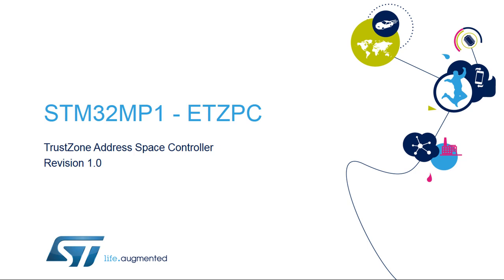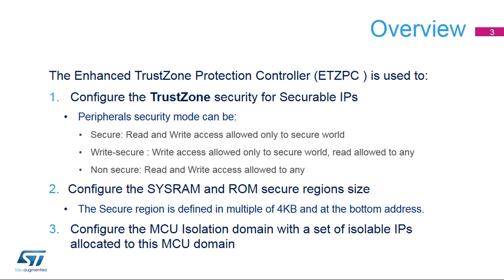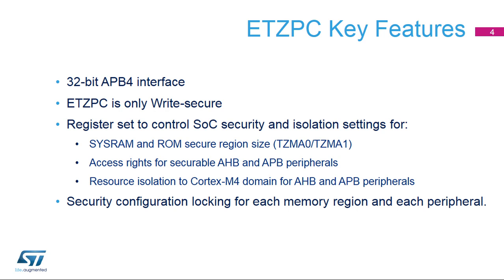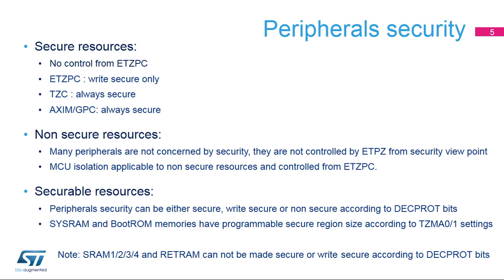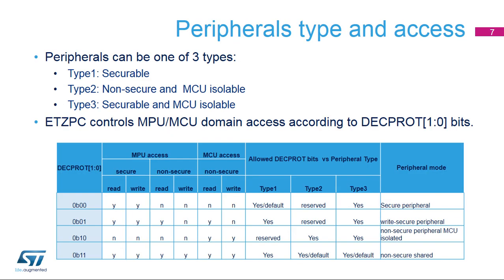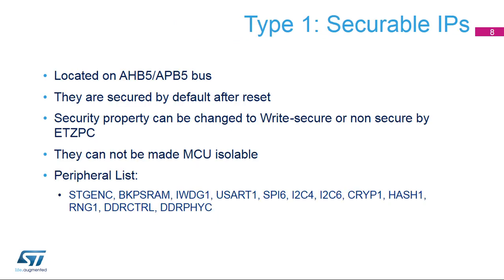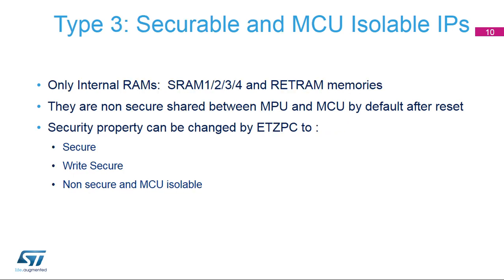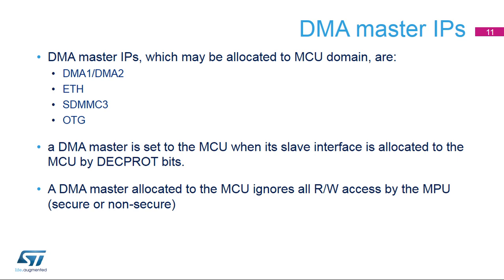STM32MP1 OLT - 9. System Enhanced TrustZone Protection Controller